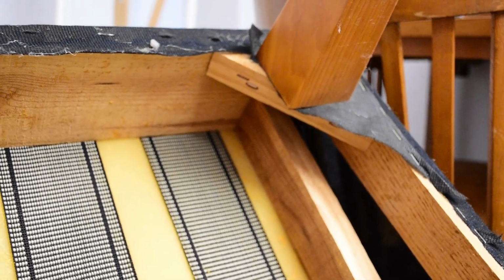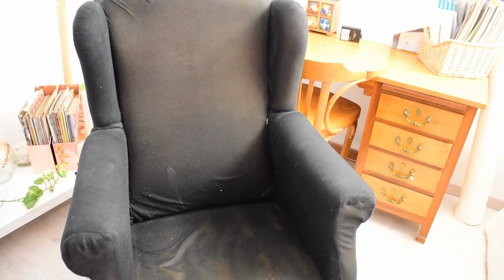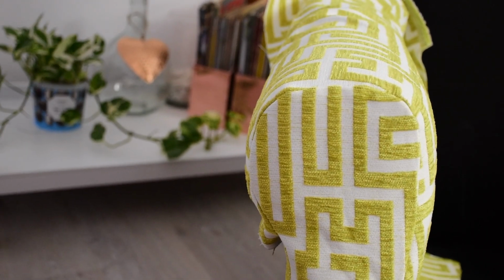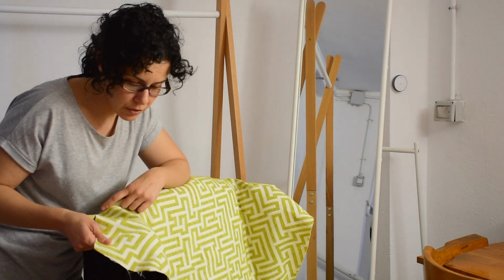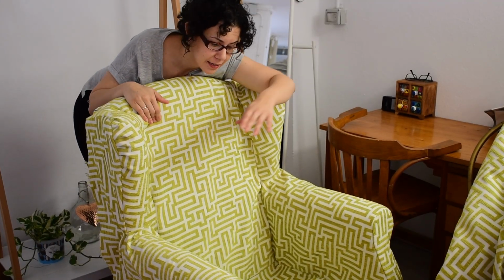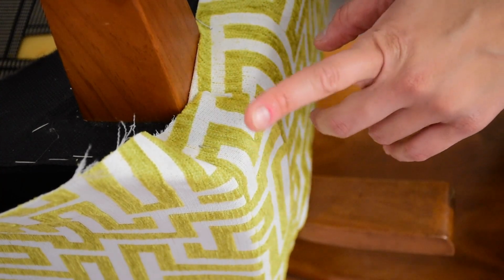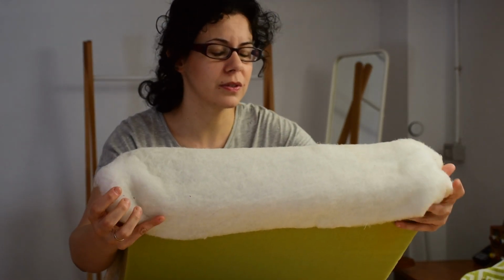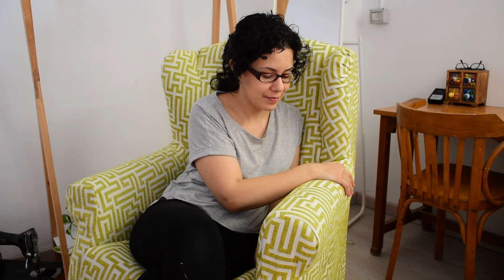Easy armchair upholstery.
This armchair had been at home for ages, waiting for me to fix it and, at last, I did! Although it’s not vintage, and I’m sure it was a cheap chair because of the structure it has, I I wanted to have some practise as well because I have another one to do up in the near future.
It wasn’t difficult but I wasn’t able to do it as I would have liked it; I had to make what is a cover and then staple the bottom. But I’m really happy with the result! A useful armchair that fits almost everywhere, with a timeless pattern in a color that can be easily combine in any room.